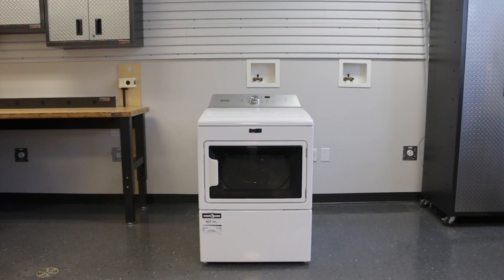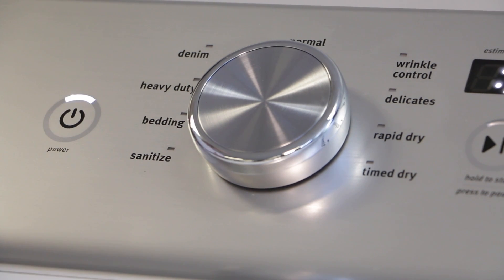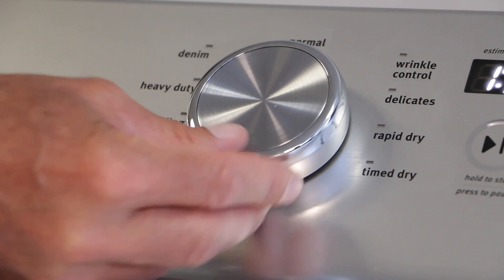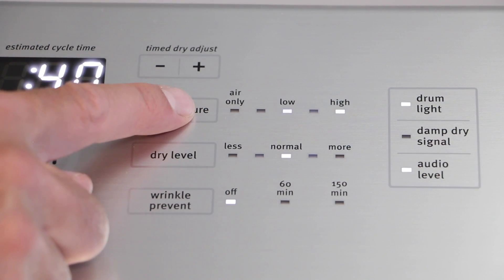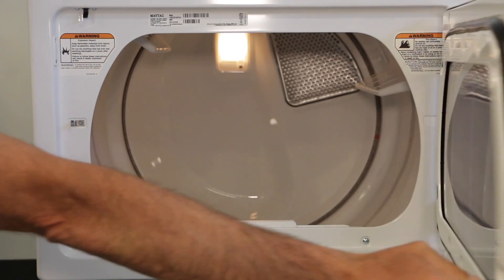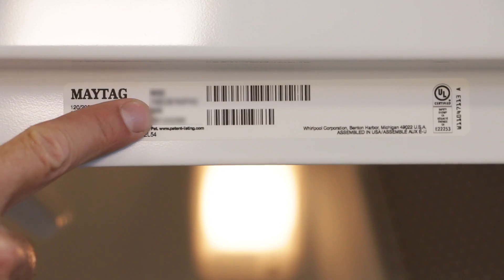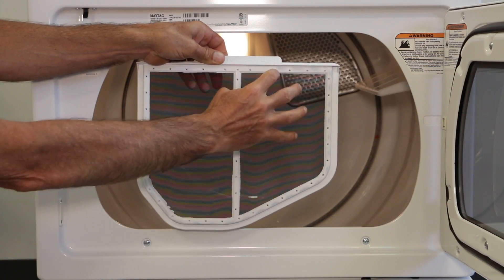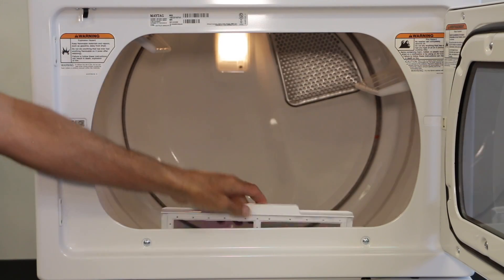How to Use a Maytag® Front Load Traditional Electric Dryer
Here we'll go through how to use a MaytagTraditional Load Electric Dyer and all the different modes it has. Along with this are some useful tips and tricks for maintaining your appliance.

If you still need help with your appliance our certified technicians are here to help.

Or call us toll-free at 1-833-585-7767 (PROS)

*Available only for Canadian Addresses.